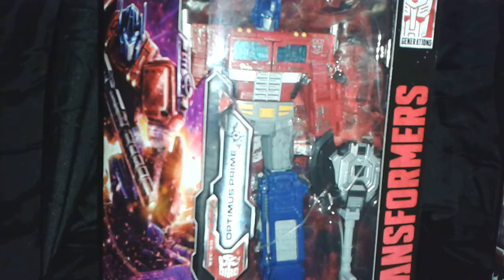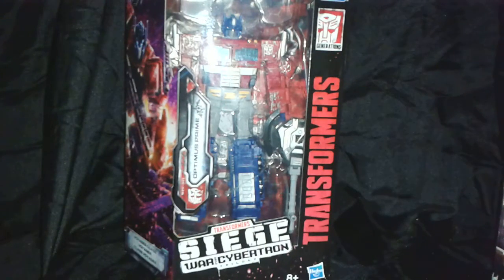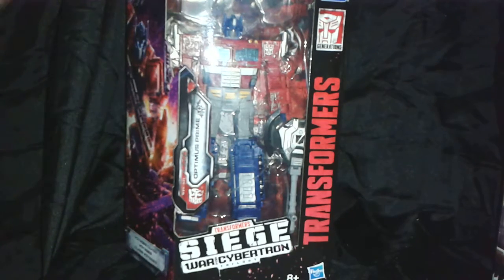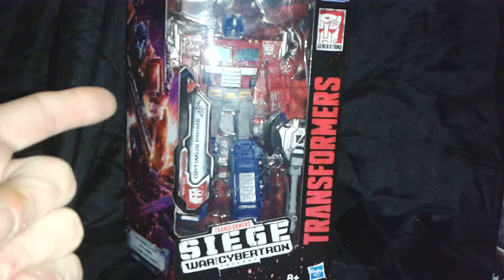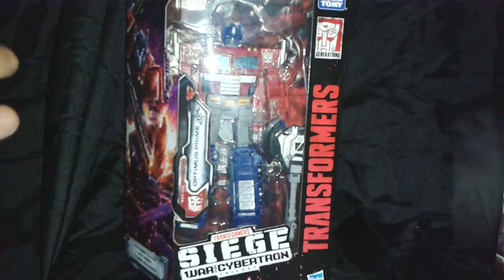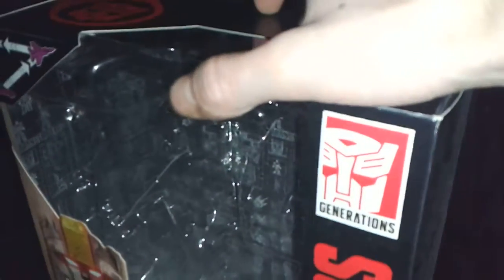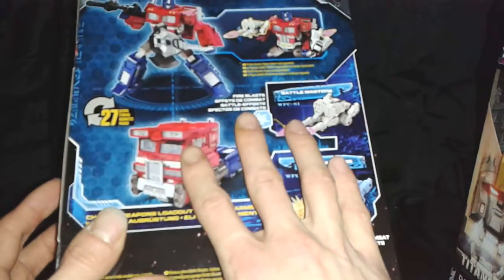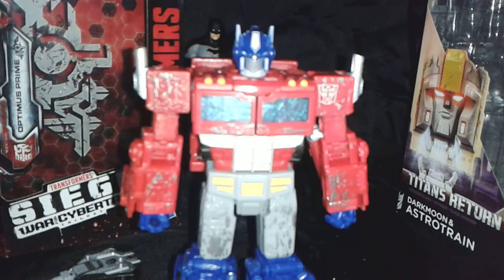First Impressions: The Best Optimus Prime Toy Ever?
I am blown away by the new Generations Siege War For Cybertron Optimus Prime!  Do you have it?